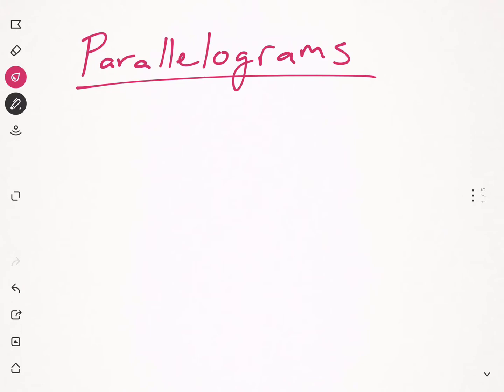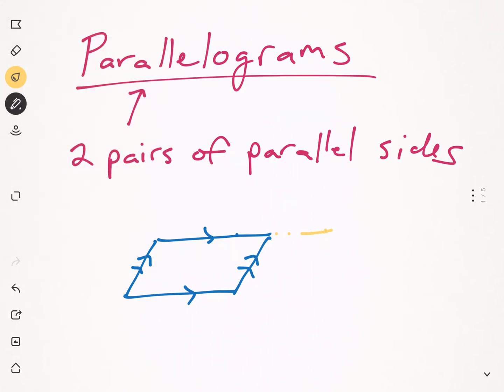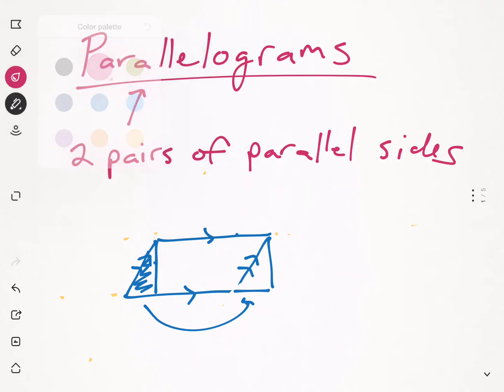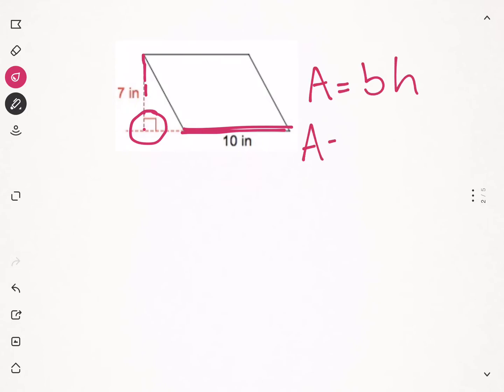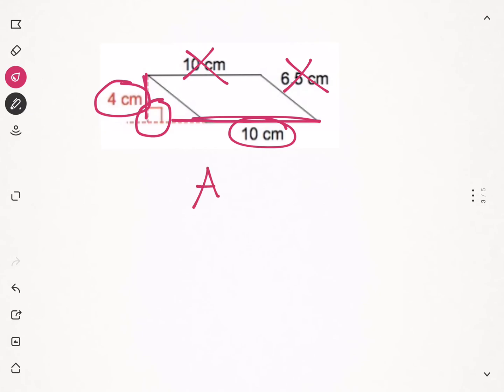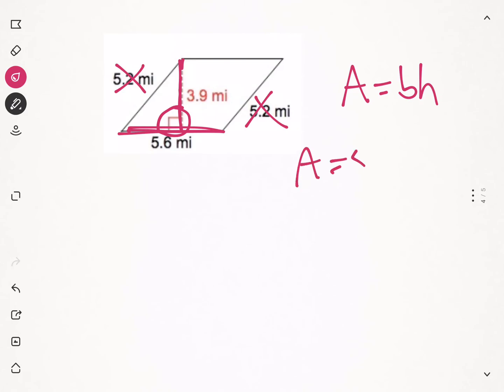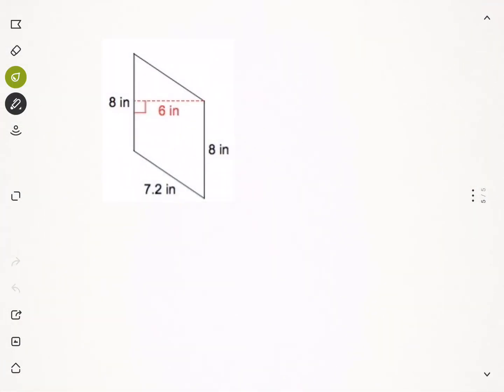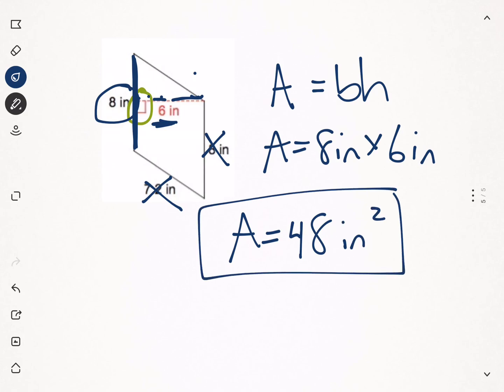MATH 6 - Area of Parallelograms